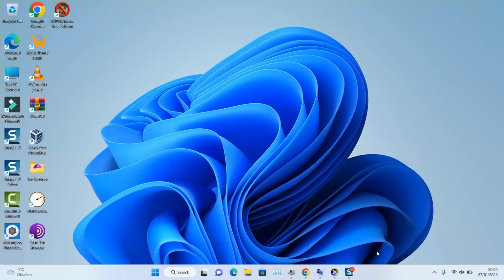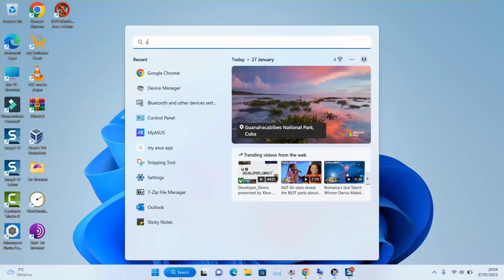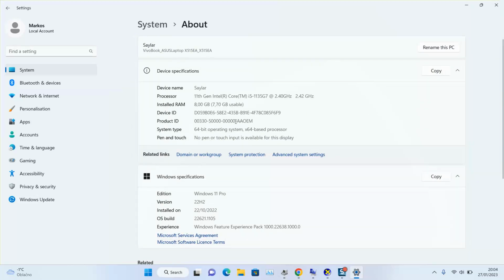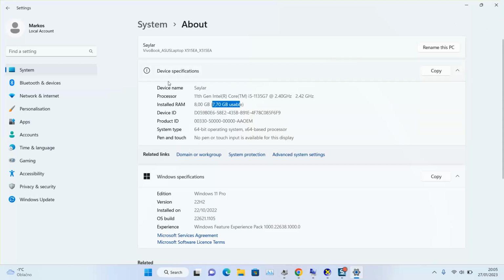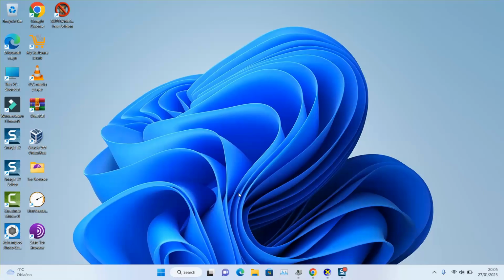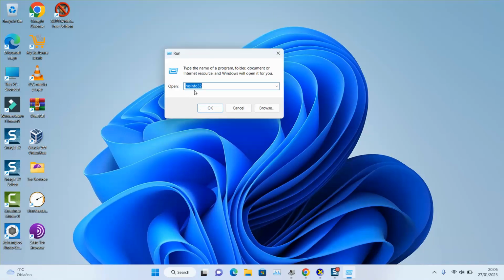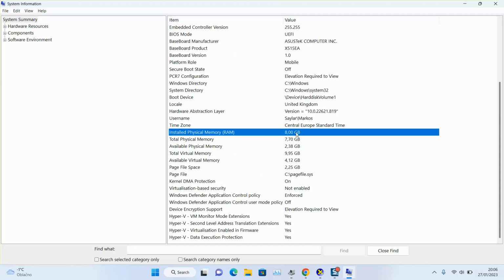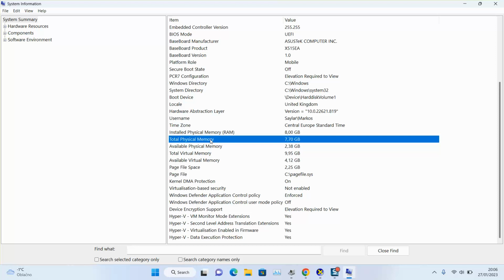How to check available RAM capacity in computer running with windows (windows 7, 8,10,11)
In this video we'll show you the step-by-step process of checking the available RAM capacity in a Windows computer. Knowing your computer's RAM status is essential for understanding its performance and ensuring smooth multitasking.
The-IT_FOX is your ultimate tech guide, providing easy-to-follow tutorials and troubleshooting tips to enhance your computing experience.